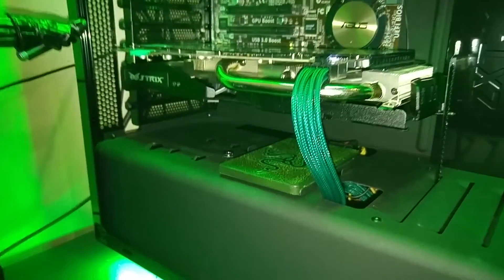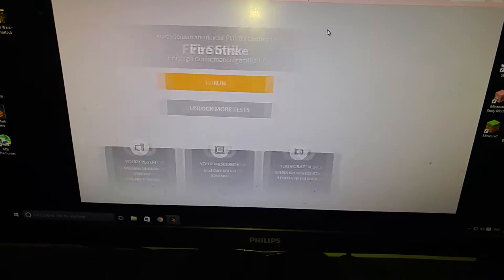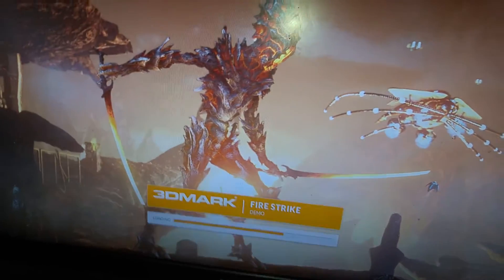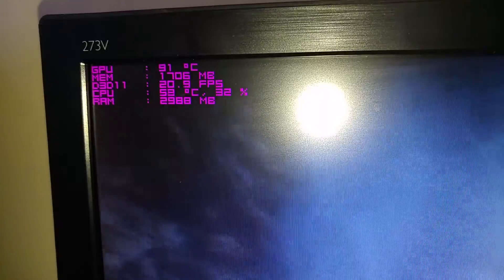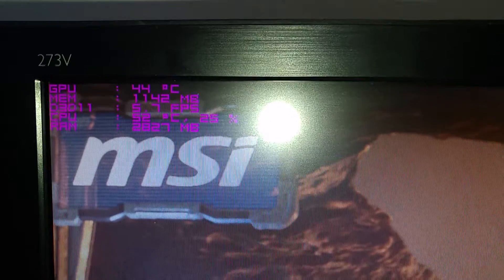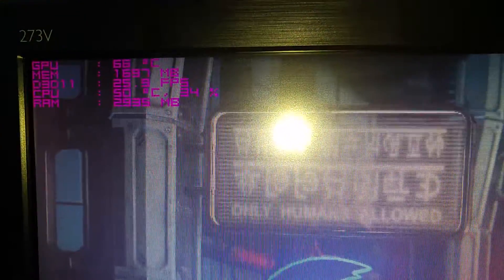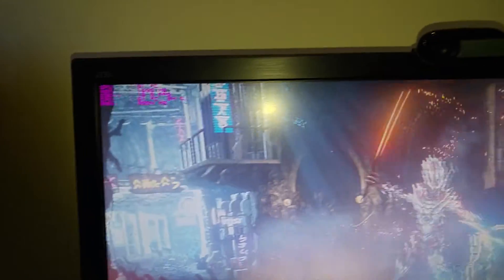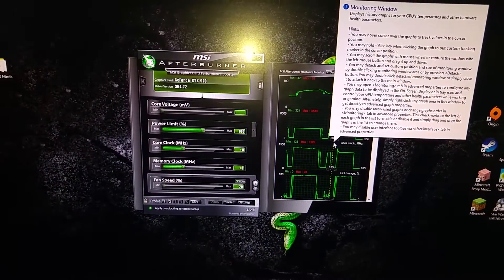GTX970 Sagging.....Temperature tests.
Testing the Temperature after propping the card up to straighten it from sag in the case.
The outcome has been verified on another 970 STRIX card in a different system.